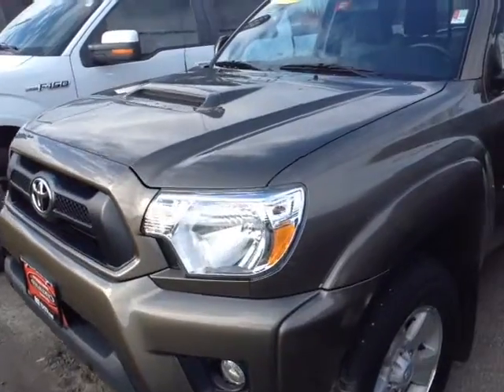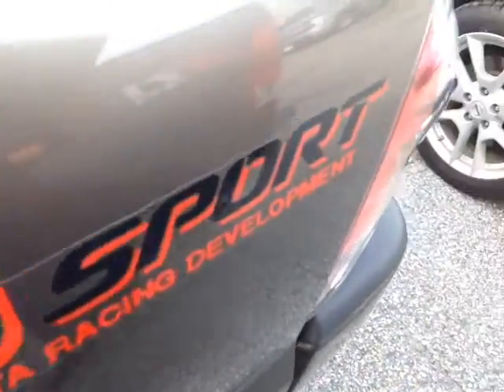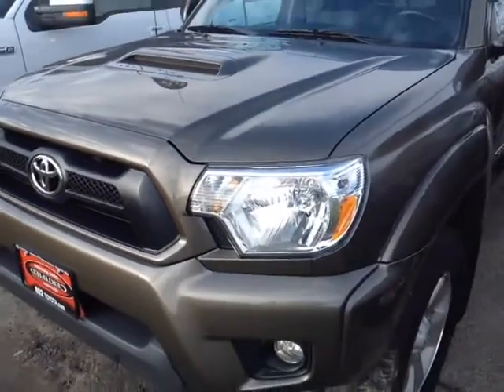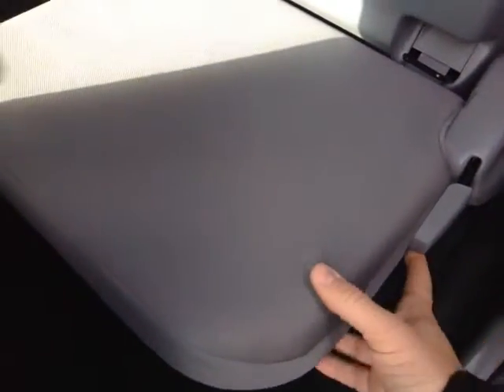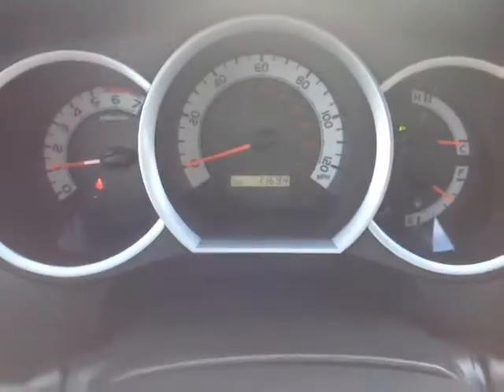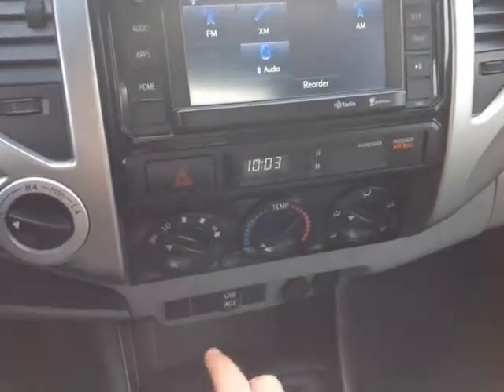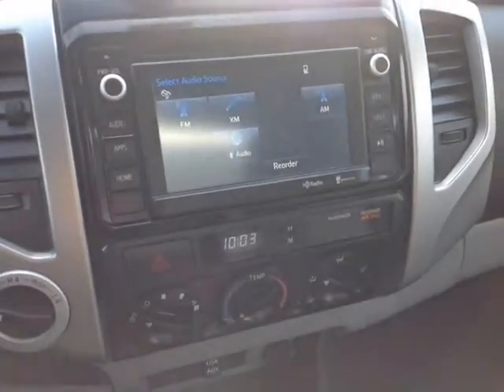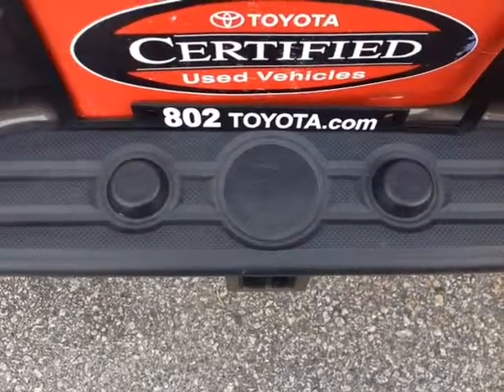2014 Toyota Tacoma Vehicle Demo for Tom!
Certified Pre-Owned 2014 Toyota Tacoma TRD Sport Access Cab Pyrite Mica